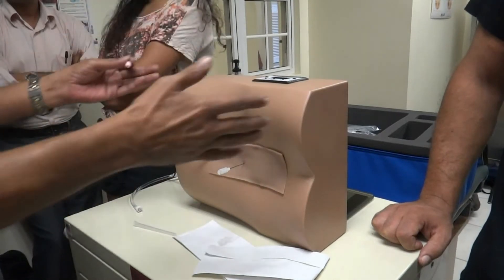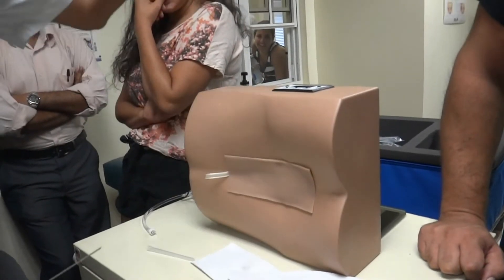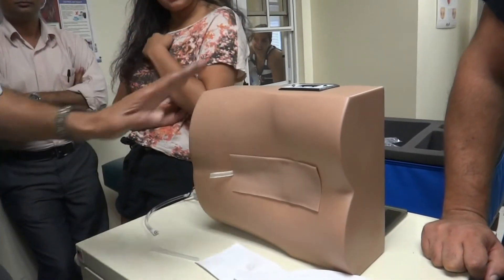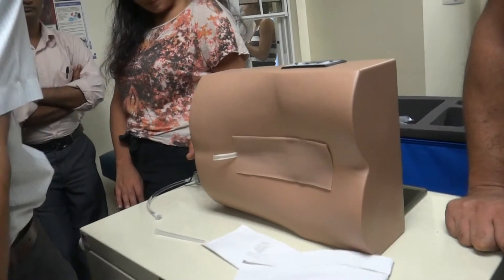Lumbar Puncture Demonstration on New Gaumard(R) LP Trainer - Sanjoy Sanyal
Dr Sanjoy Sanyal, Professor and Course Director of neuroscience created this video with the YouTube Video Editor

It shows the procedure for Lumbar Puncture on the new, digital Gaumard(R) LP Trainer, which is an improved version over the older mannikin used in 2011.

This video shows the actual process of LP on the Gaumard(R) LP Trainer, from the site of needle puncture, to the layers piereced, culminating the the distinct 'pop' sensation that characterizes entry of the Tuohy needle tip into the Lumbar Cistern.

The usual site is between L3-L4 spinous process, However, later students wanted me to do the same in the L2-L3 interspinous space, which is demonstrated in the last part of this video.

Education value: It shows the exact steps of the Lumbar Puncture procedure that is supposed to be employed in real life, for medical students and residents and health professionals in training.

It is a follow up of a previous video that showed only the slides of  LP procedure on the Gaumard(R) LP trainer.